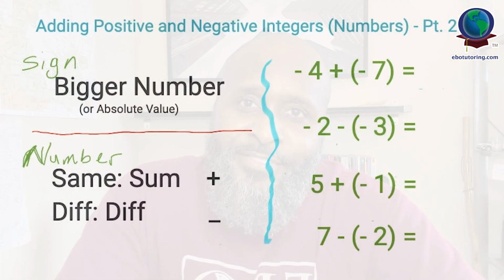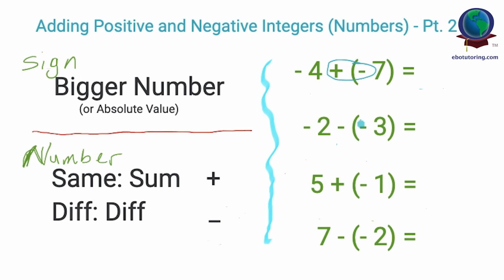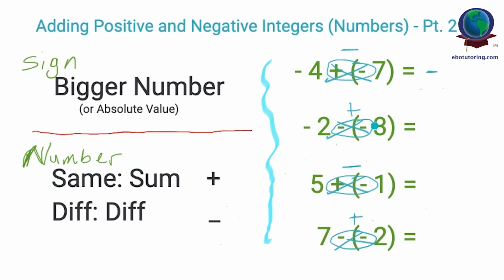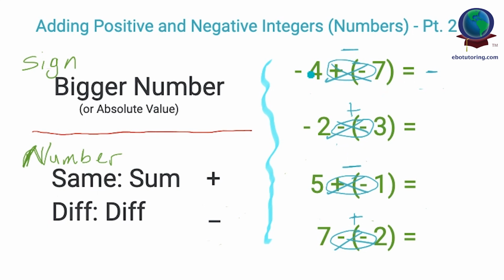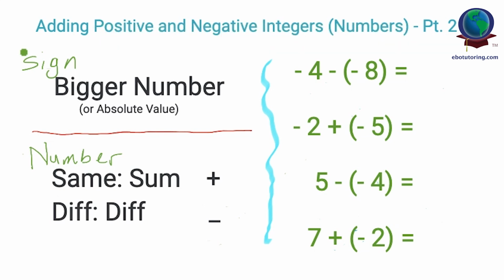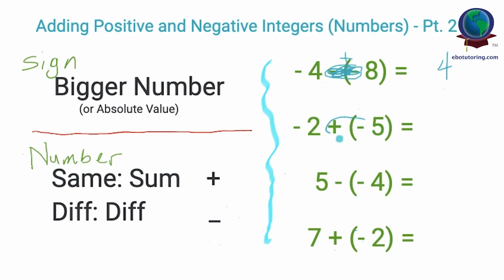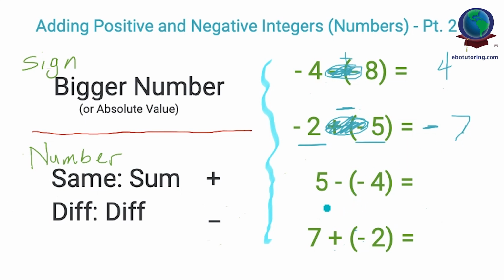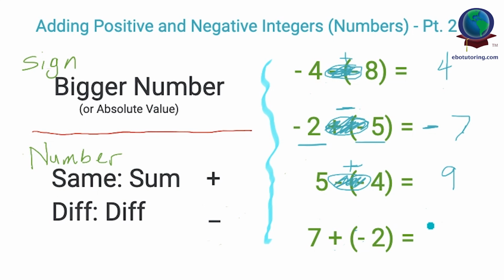(Pt. 2) Add & Subtract Positive and Negative Numbers (Advanced) - EBO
Learn how to add and subtract positive and negative numbers easily - The EBO way!